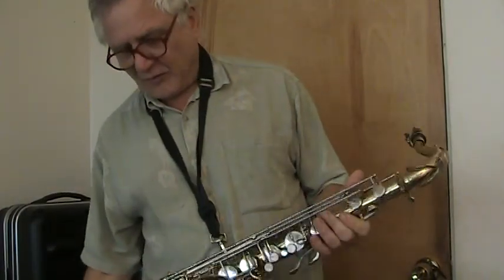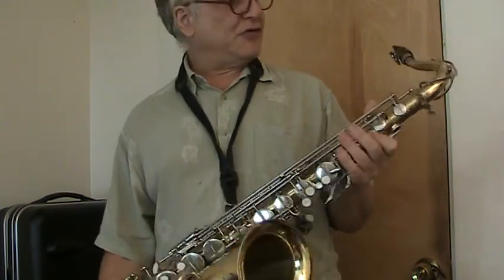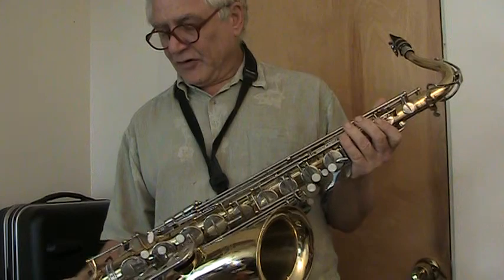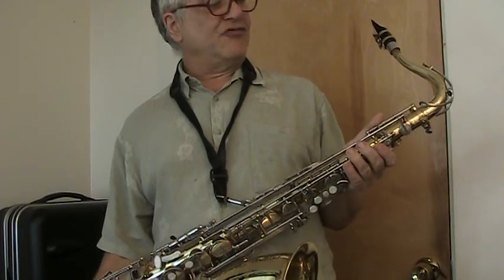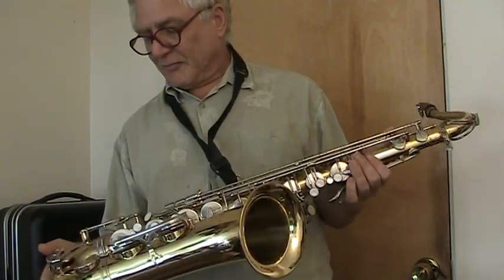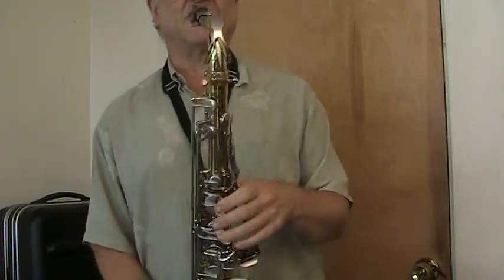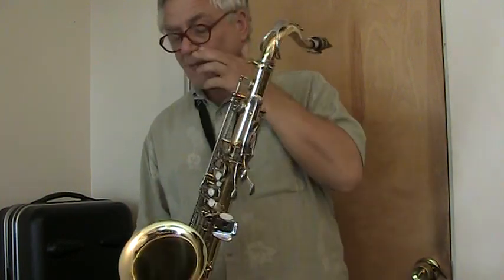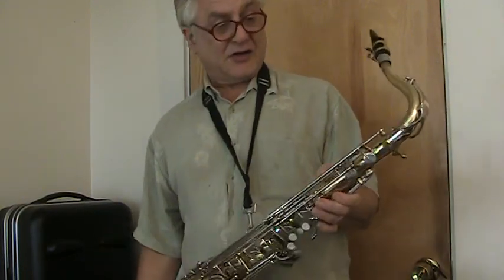Selmer TS600 Aristocrat Tenor Sax